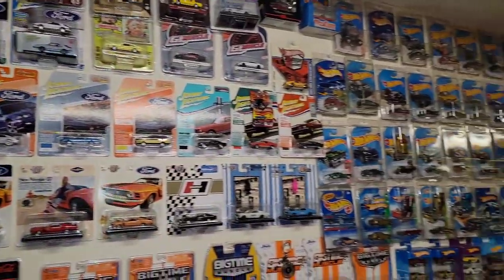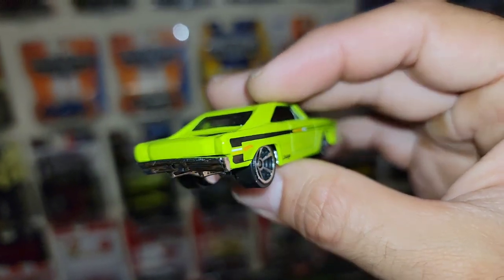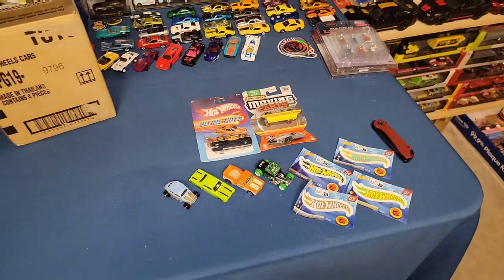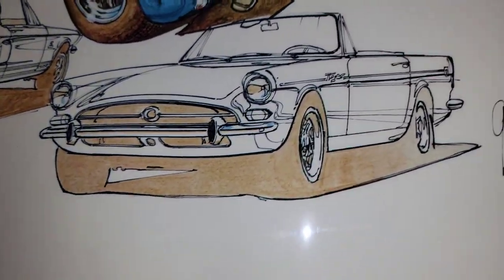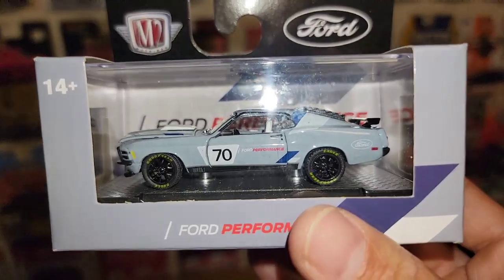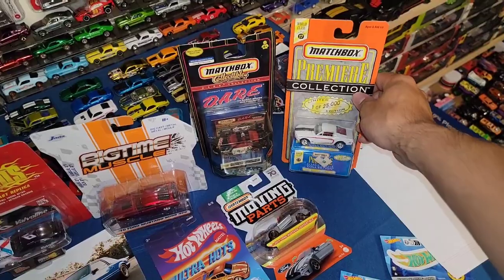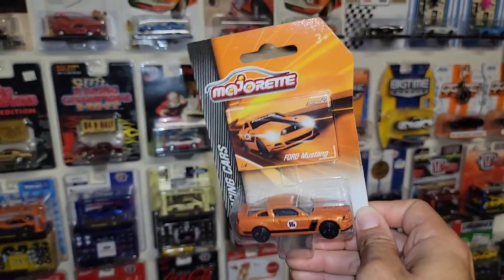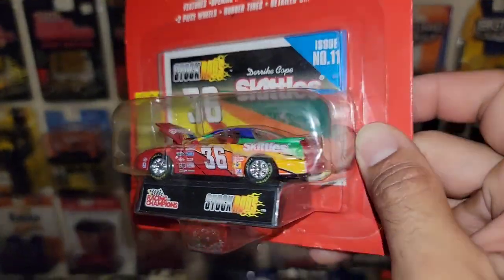(Mail Call) EPIC Hot Wheels packages filled with the goods!!! Part 1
Welcome back to another EPIC main call!! We got an RAOK package from Kingnut Diecast and Matt that was full of some amazing Mustangs and more that I didn't have! Enjoy this Mail call and see what we got.

Wanna trade?